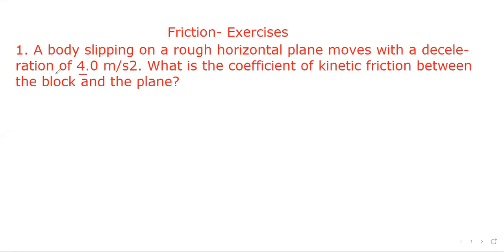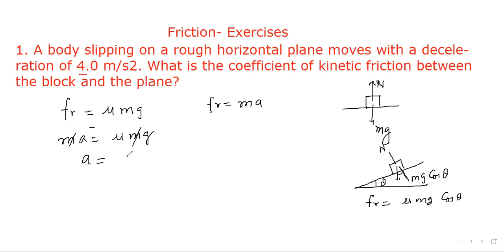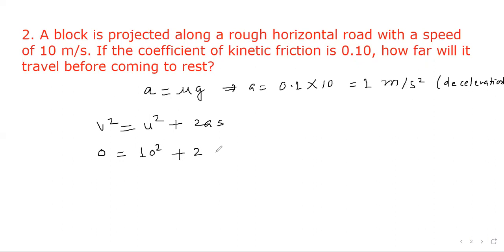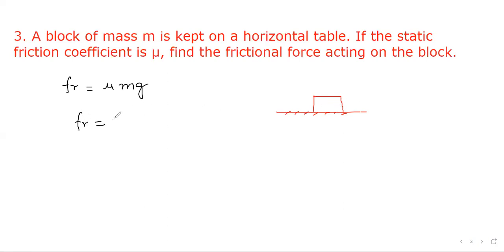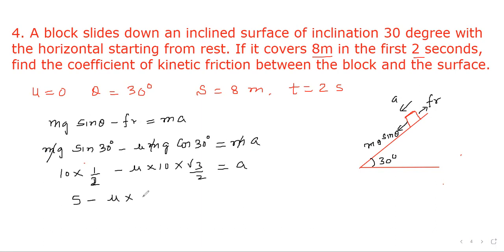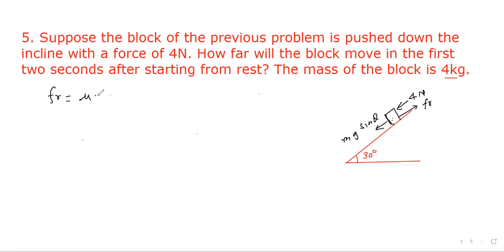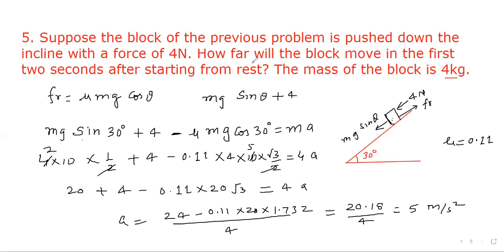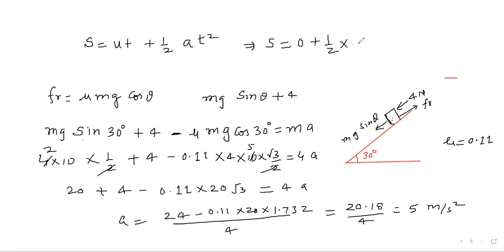HC Verma's Concepts of Physics-I Chapter-6 Friction Questions : 1- 5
A block slides down an inclined surface of inclination 30 degree  with the horizontal starting from rest. If it covers 8m in the first two seconds, find the coefficient of kinetic friction between the block and the surface.